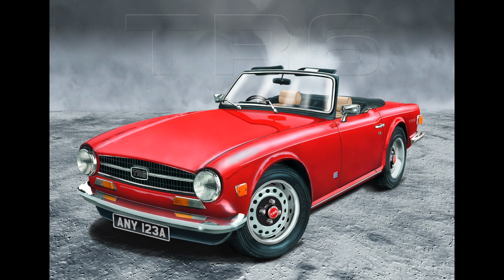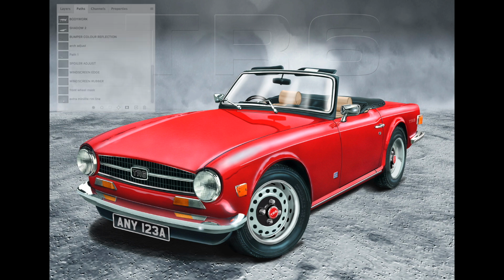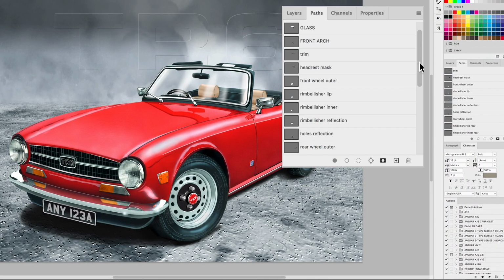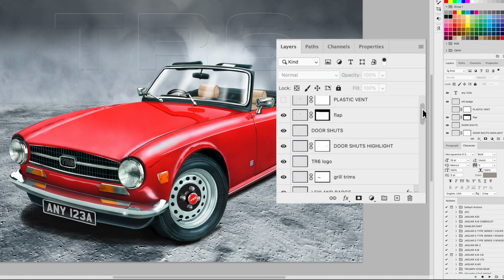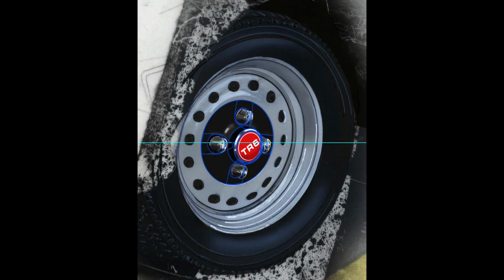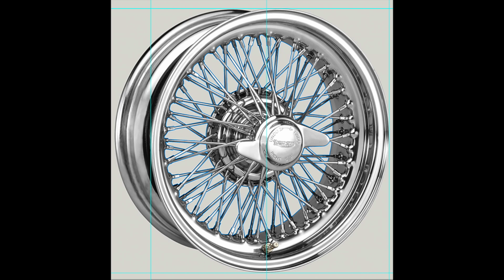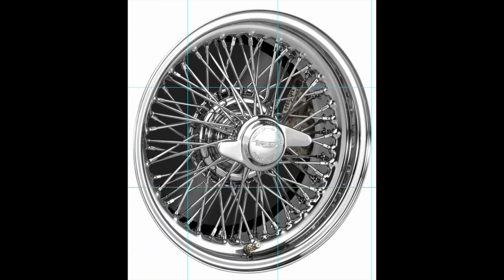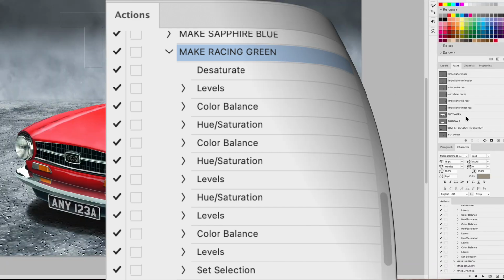TR6 part 4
This is where the Steve Fermor's painting and his computer merge to bring you MagicMatch – the ultimate in customised automotive airbrush art.